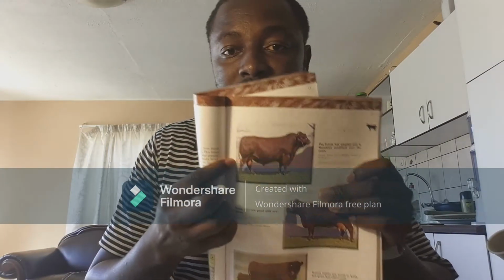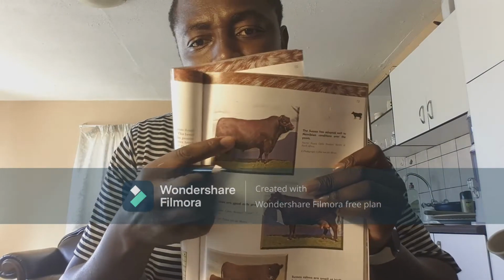FarminginNamibia Sussex cattle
A video where I speak about Sussex cattle how they arrived in SA and how they have affected the cattle industry .What to look for when selecting a bull for your kraal .